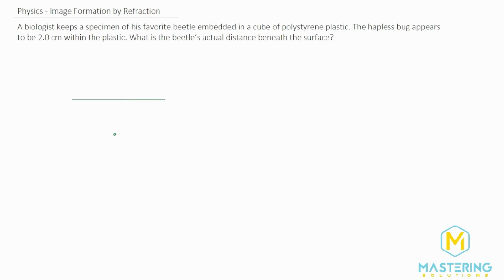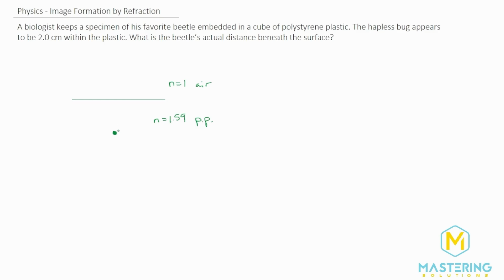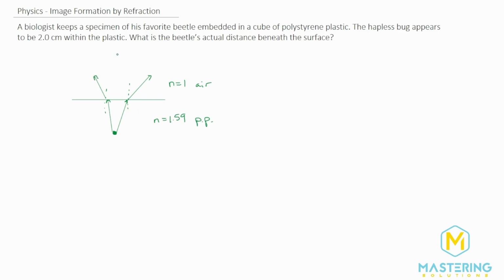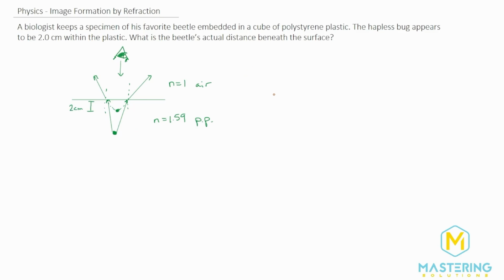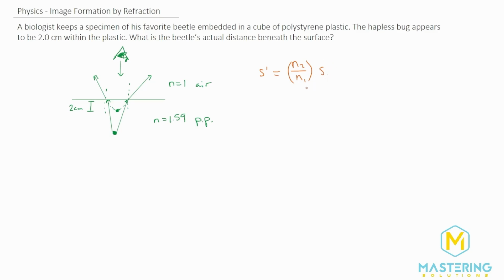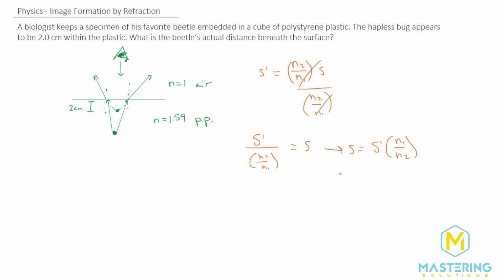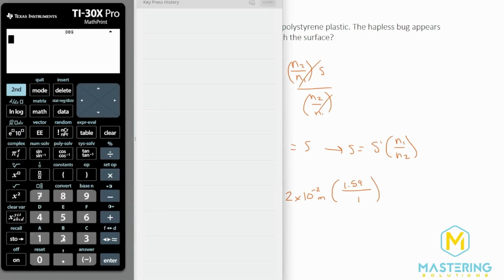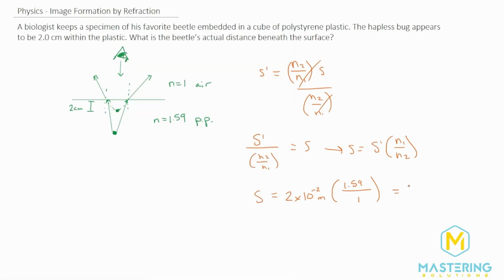18.25 Mastering Physics Solution-"A biologist keeps a specimen of his favorite beetle embedded in a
Mastering Physics Video Solution for problem #18.25 "A biologist keeps a specimen of his favorite beetle embedded in a cube of polystyrene plastic. The hapless bug appears to be 2.0 cm within the plastic. What is the beetle’s actual distance beneath the surface?"